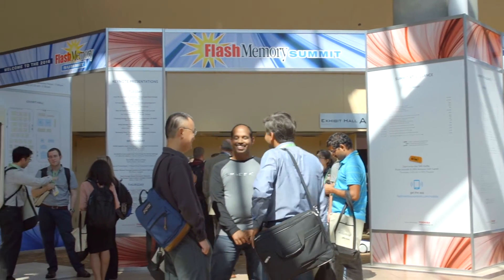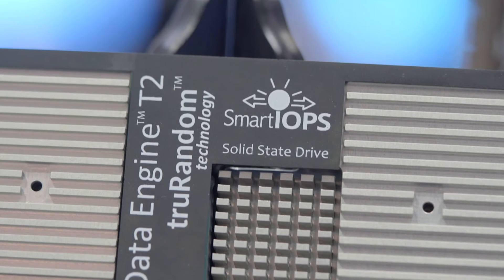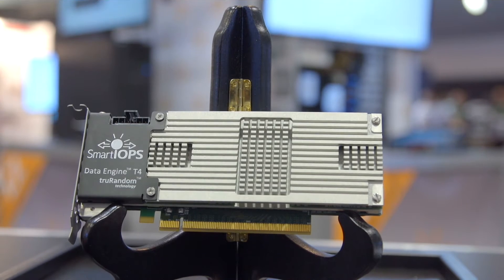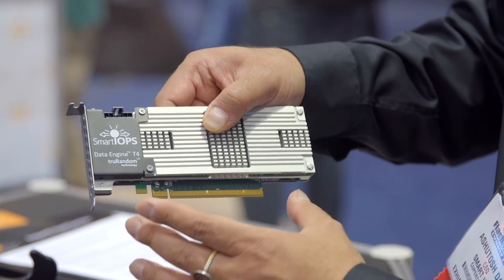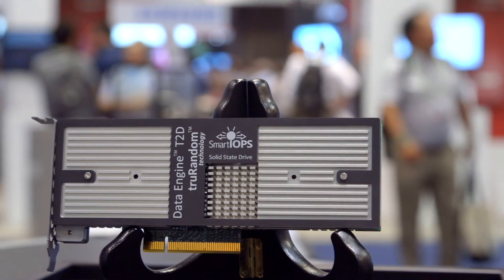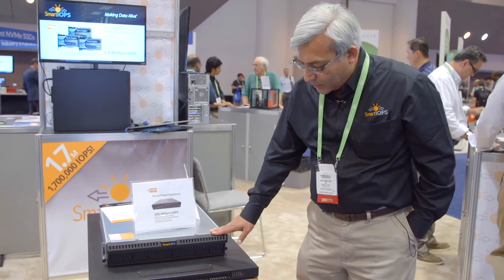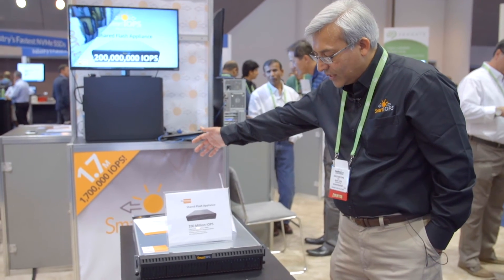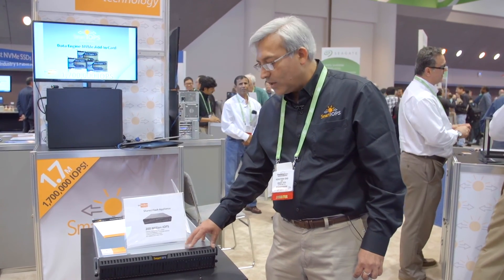Smart IOPS Flash Summit 2016 Product Video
“We are extremely excited to reveal the phenomenal Data Engine NVMe SSD family at the FMS event,” said Ashutosh Das, CEO and co-founder, Smart IOPS. “Data Engine SSD products represent the highest-performing, best-in-class enterprise NVMe SSDs targeting latency-sensitive workloads such as in-memory analytics, high transaction trading applications, NoSQL database, and custom line-of-business applications that are the life blood of small and large enterprises.”